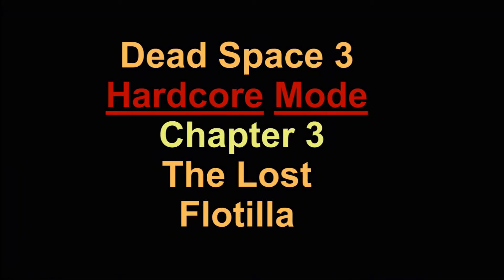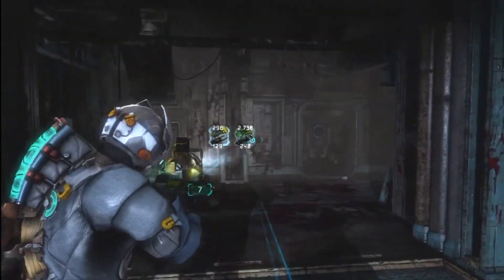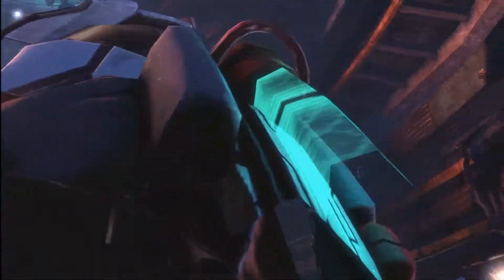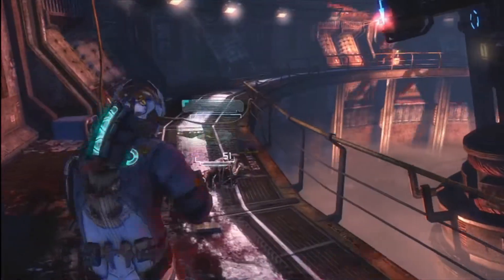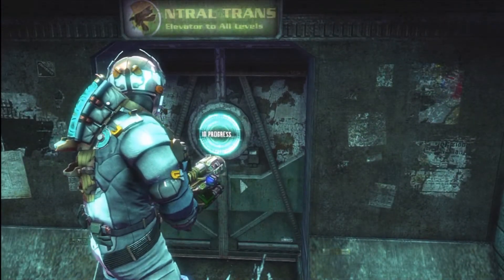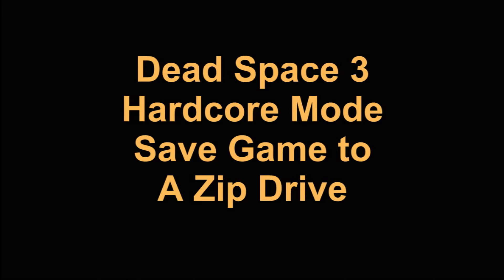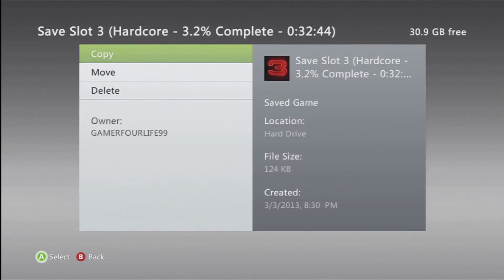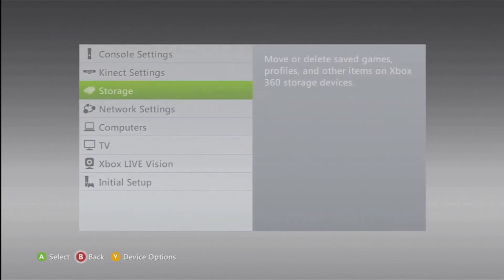Dead Space 3 Chapter 3 The Lost Flottilla Part 2 (On Hardcore)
Dead Space 3 Hardcore Mode with Collectibles